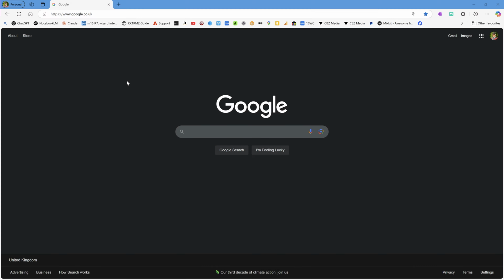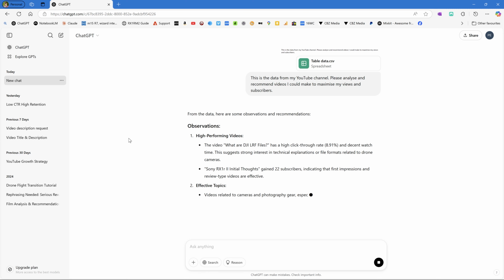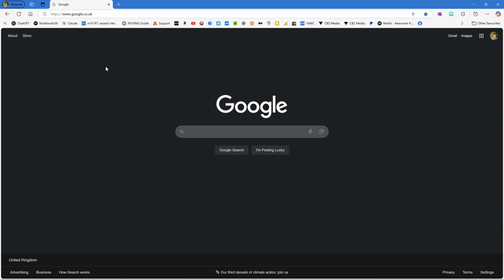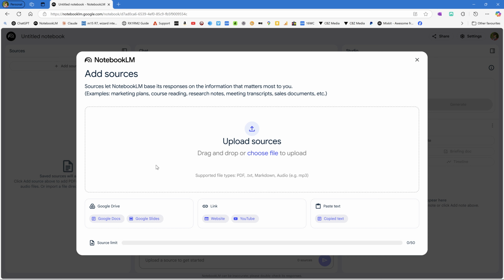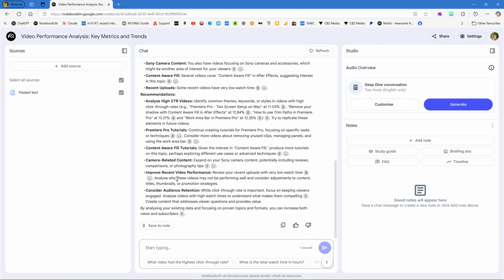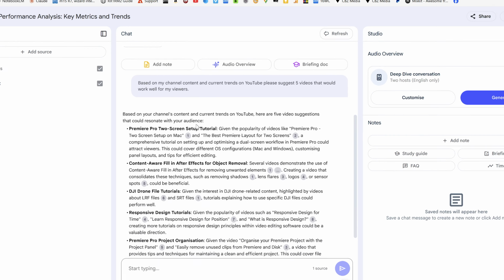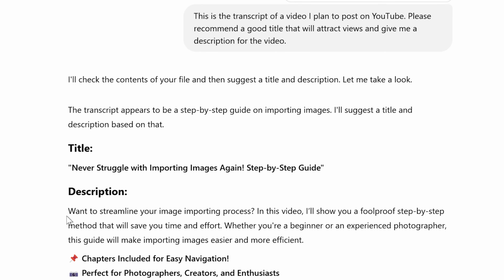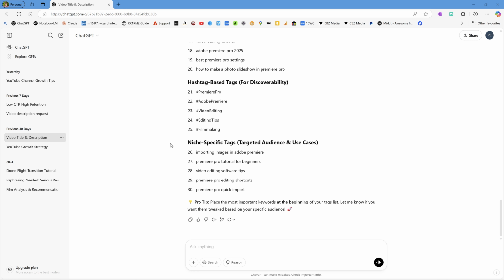Use Generative AI to Boost Your YouTube Channel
Want to grow your YouTube channel faster? In this video, I reveal how to use AI for YouTube with tools like ChatGPT, Claude, and NotebookLM to analyze your content, improve video topics, optimize titles and descriptions, and even design eye-catching thumbnails—all without spending a dime! Perfect for creators looking to leverage AI to gain an edge on YouTube!

🔹 Learn how to:
Analyze YouTube analytics for better content strategy
Get personalized video ideas that resonate with your audience
Craft click-worthy titles and descriptions with AI
Optimize SEO for maximum discoverability
Design effective thumbnails to boost click-through rates
Ready to supercharge your YouTube growth? Watch now and take your channel to the next level!

00:00 Introduction
00:34 Intro to the 3 AI's
01:07 Downloading your Analytics
02:33 Review Your Analytics & Get Advice
02:44 ChatGPT
05:29 NotebookLM
07:45 Claude
09:07 Suggest Future Videos
10:20 Improve Titles and Descriptions
11:33 Generate SEO Data
12:17 Generate Thumbnails
13:45 Conclusions